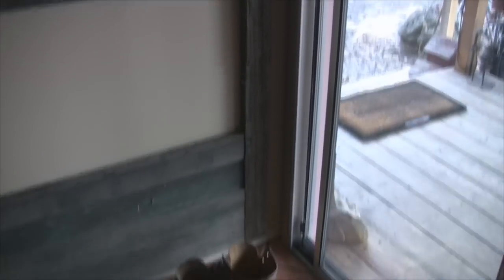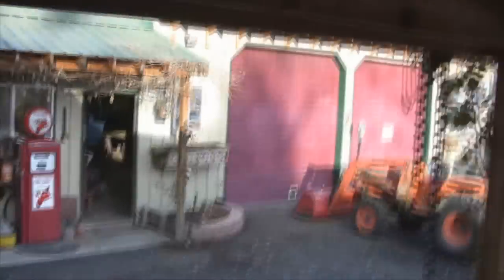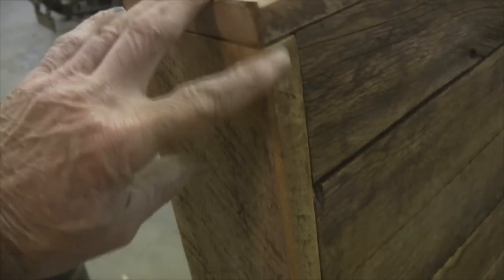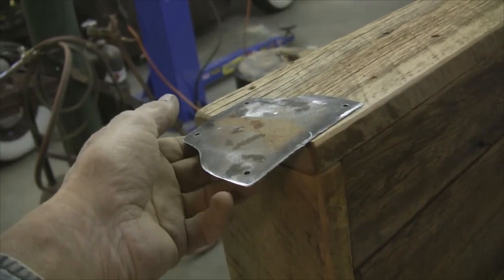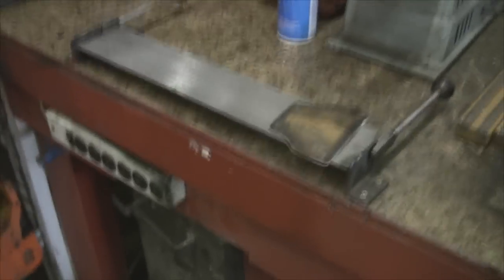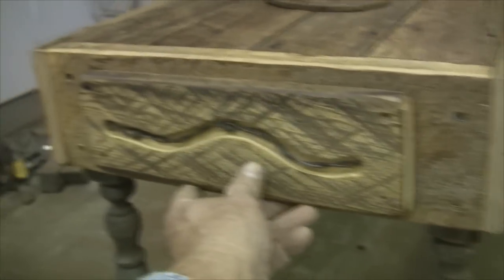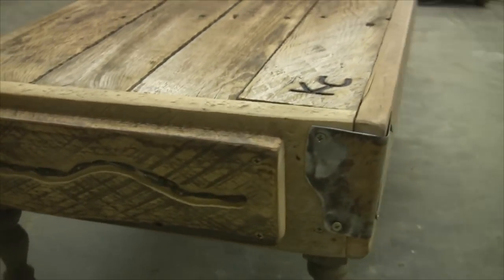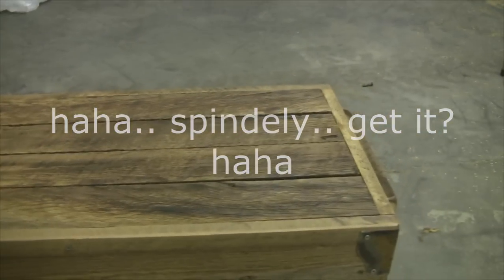The Barn Wood Table